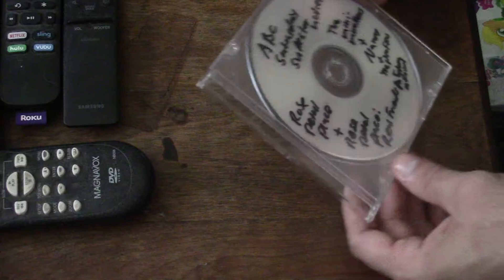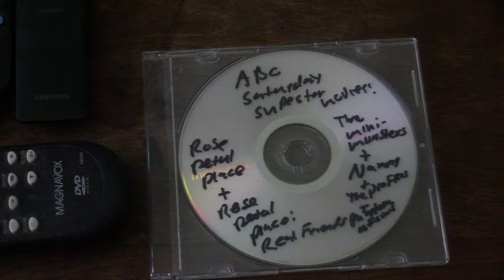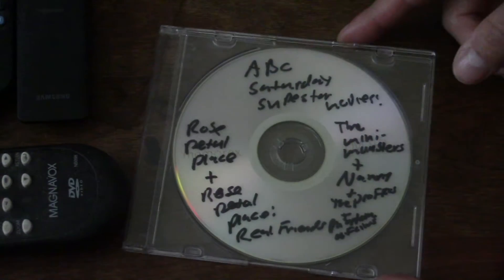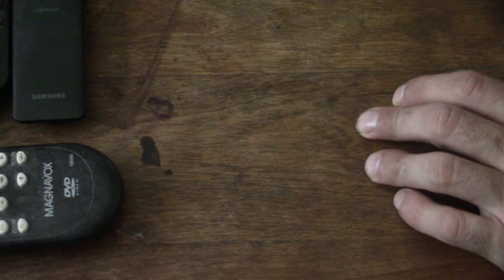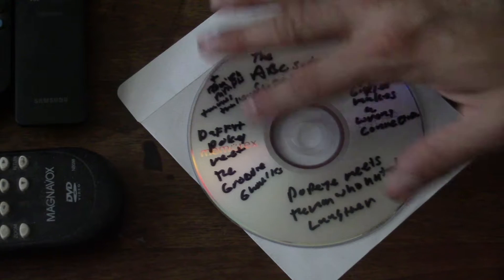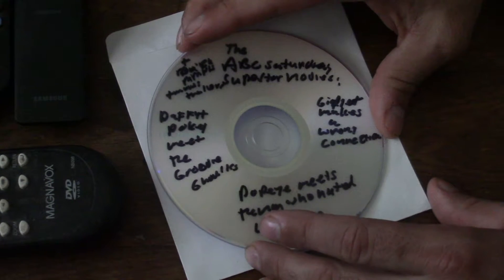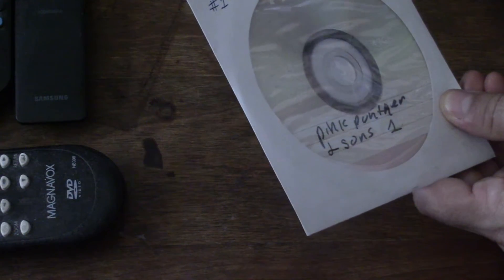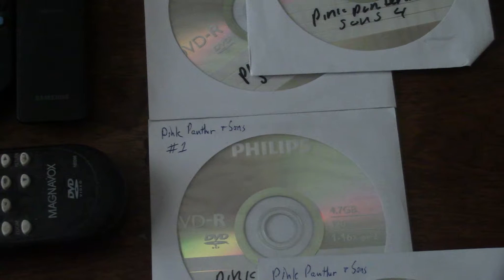Closer Look (Shoutout To @zaranyzerak For The Inspiration) Of The Rarities I Have DVD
These rarities are shows and even movies that have the possibilites of getting an official release, and some that don't have a chance (for the time being)